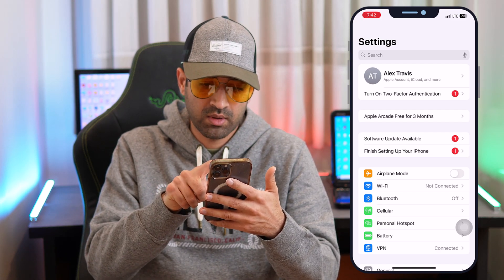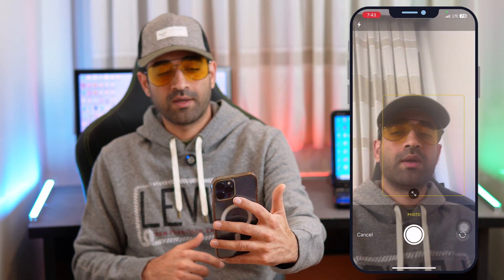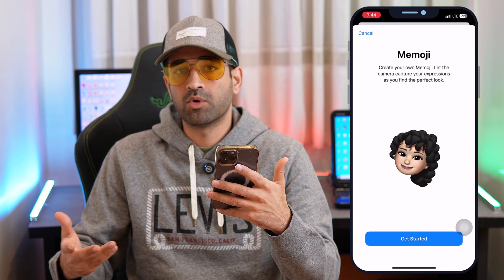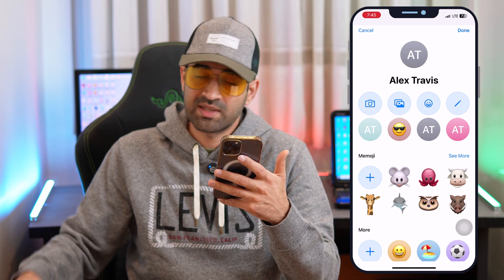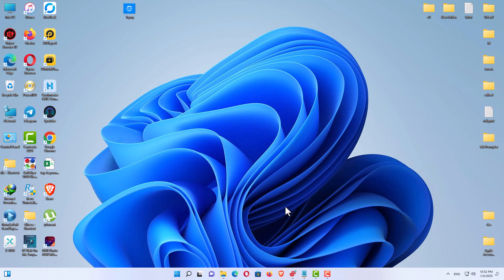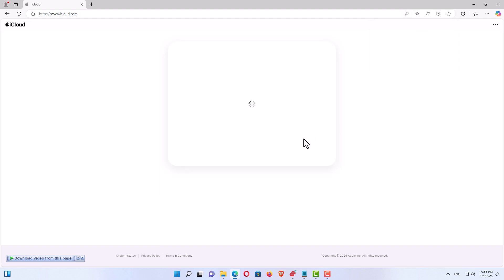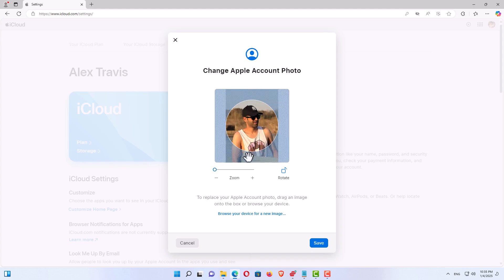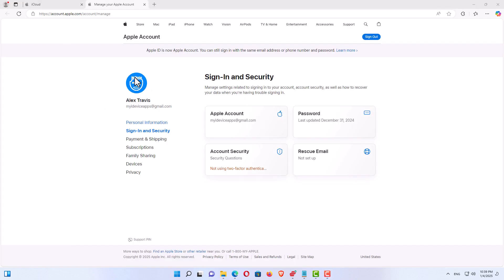Change Your Apple ID Profile Picture in 5 Minutes FLAT!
Ready to change your Apple ID profile picture? In this quick video, I'll show you how to update your Apple ID profile picture in just 5 minutes flat! No more outdated photos, let's get you looking fresh and updated on all your Apple devices.

iphonetrick
ios18
ios
iostrick
cloneios
cloneiphone
pubg mobile
iPhone Tips and Tricks
iOS Hidden Features
myidevice